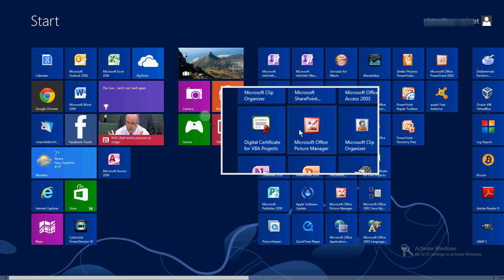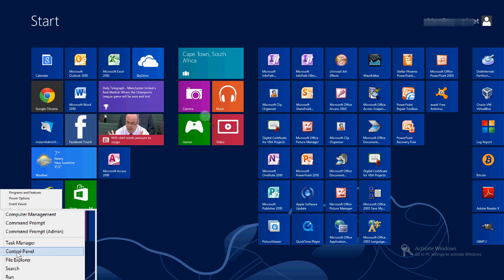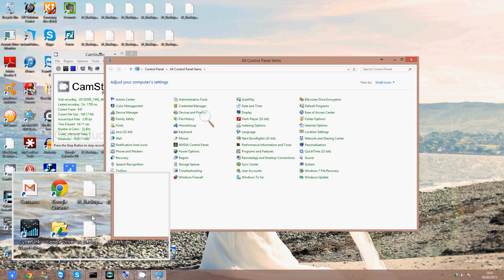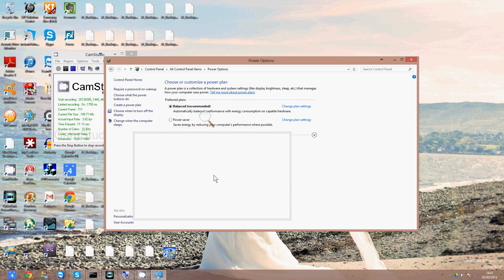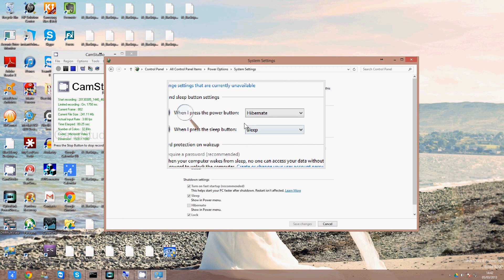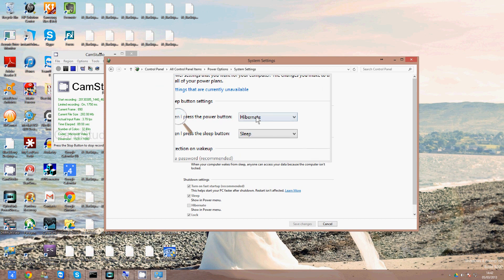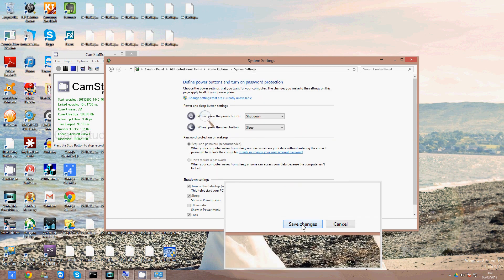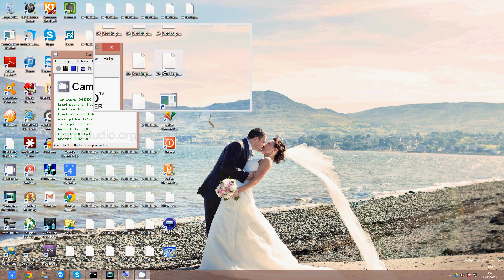Make your power button shutdown / power off your computer / laptop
By default when you press the power button on your computer or laptop Windows goes into either hibernate or sleep mode and not off completely.  You can make the power button on your laptop or desktop power your machine off entirely.  This is especially useful on Windows 8 and the shutdown procedure is rather cumbersome and requires 4 clicks.  With this quick and simple tweak you can press the power button and walk away.